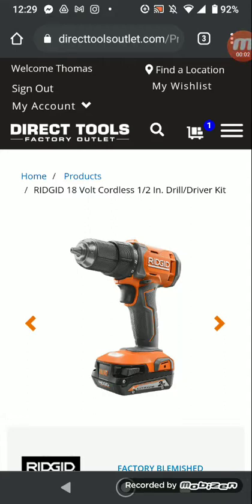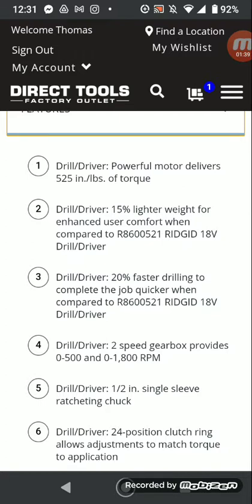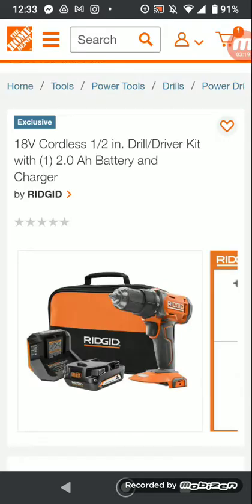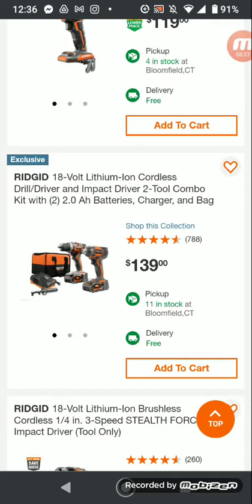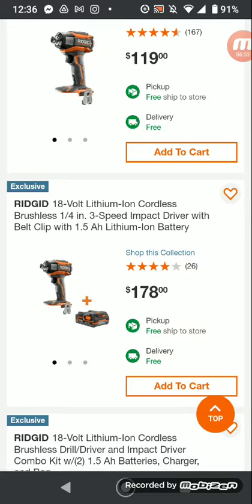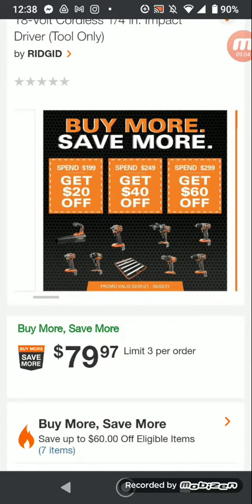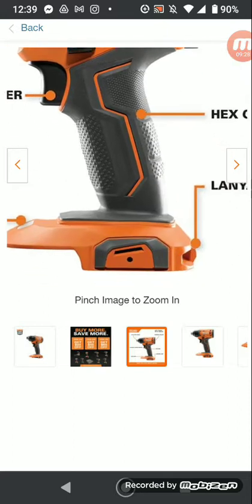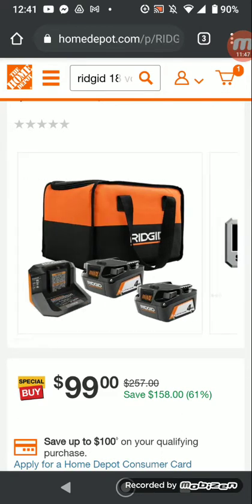ridgid R86001K drill driver directtool ballistic deal